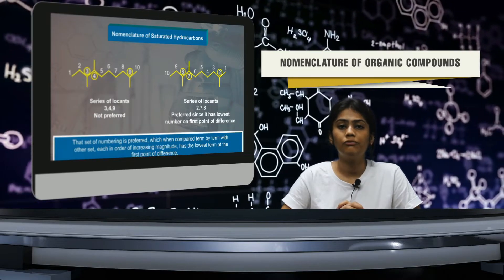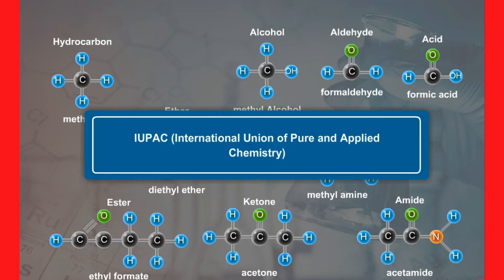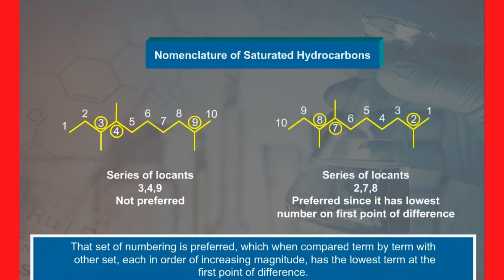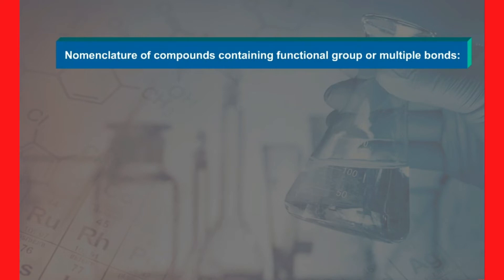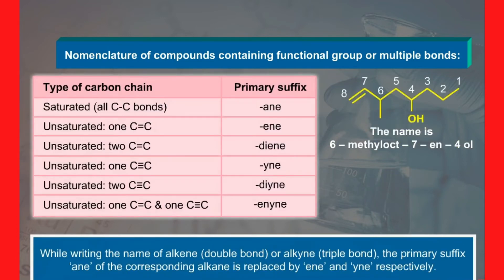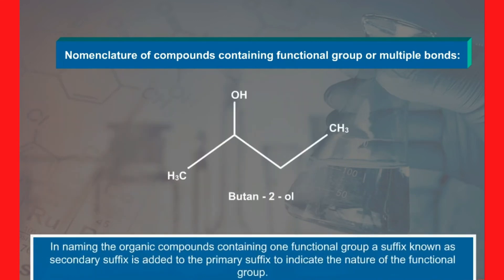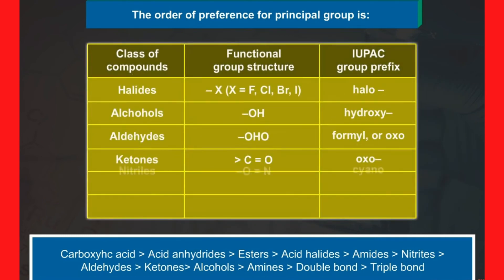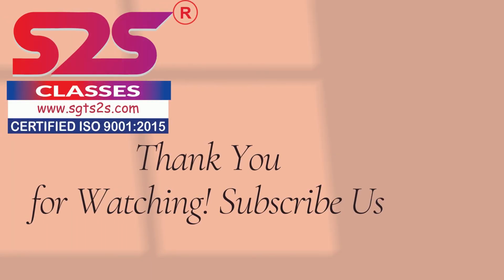Nomenclature of Organic Compound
At S2S we put your child's future in the most reliable hands at an affordable price, moving forward on our motto of “Education for All”.

We have also introduced a series of books of an affordable range in market, the link for the same is :

Download "S2S Classes" Learning App: Class I to Class 12 (Concept Videos, Notes, Ncert Exercises, Test Series etc)